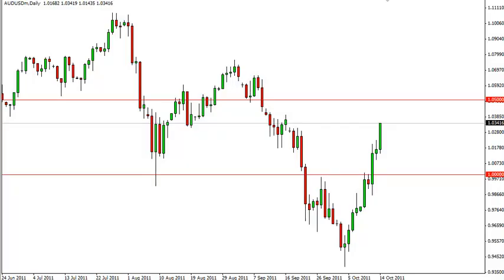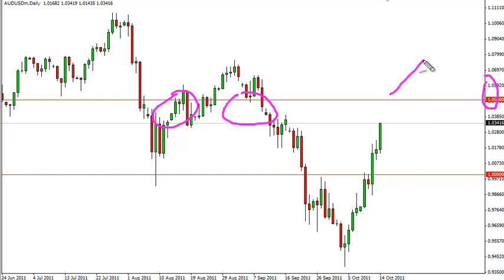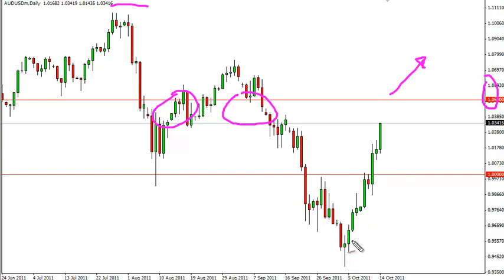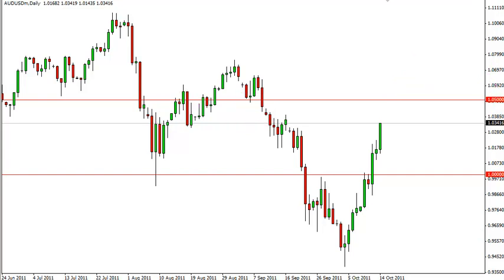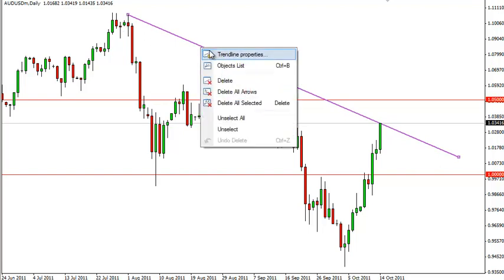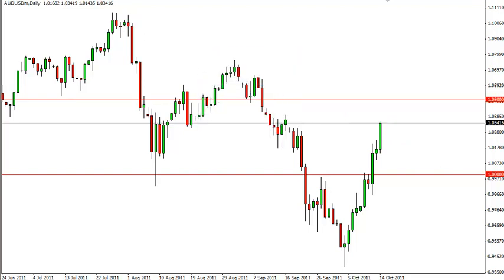AUD/USD Technical Analysis for October 17, 2011 by FXEmpire.com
- October 17, 2011 currency daily technical analysis for the AUD/USD pair.